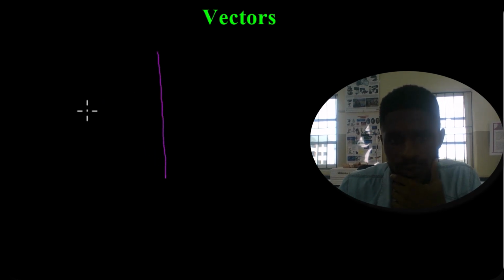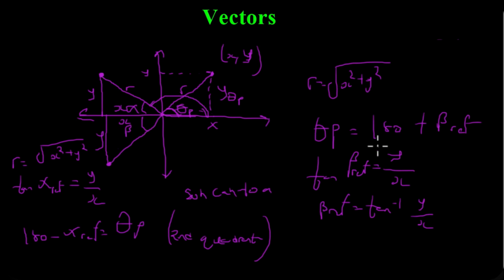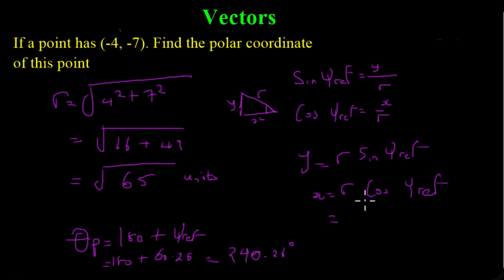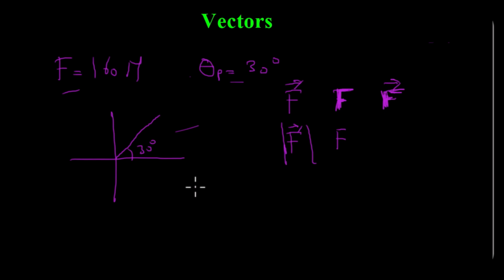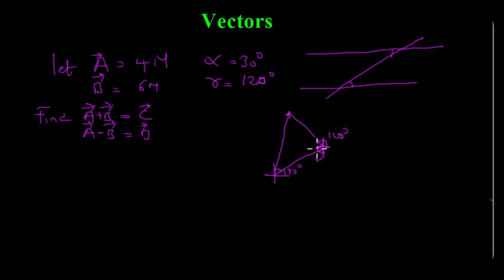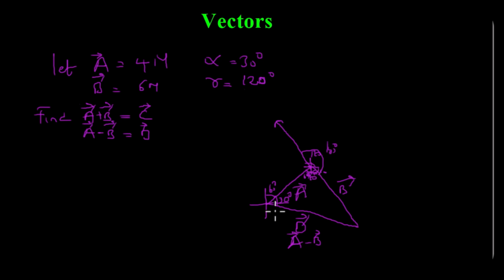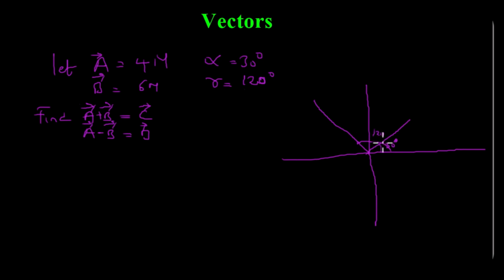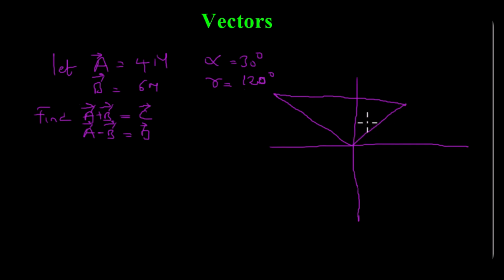Vectors Explained Properly | Coordinate Systems & Vector Addition (WAEC, JAMB, GCSE)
Vectors are essential in Physics and Engineering because magnitude alone is not enough — direction matters.

In this lesson, I explain vectors from first principles, making the ideas clear, logical, and exam-ready for students at all levels. This video is especially useful for students preparing for WAEC, JAMB, NECO, GCSE, IGCSE, JUPEB, and first-year university Physics and Engineering courses.

✔️ Why vectors are needed to properly describe physical quantities
✔️ Scalars vs vectors explained clearly
✔️ Coordinate systems used in vectors
    • Cartesian (x–y) coordinate system
    • Polar coordinate system
✔️ Conversion between Cartesian and Polar coordinates
✔️ Vector notation and symbolic representation
✔️ Conditions for moving vectors in a plane or space
✔️ Addition and subtraction of vectors using graphical methods

Vector components

Forces and equilibrium

Dot and cross products of vectors

✔️ SS2 & SS3 Physics students
✔️ JUPEB / Pre-degree students
✔️ First-year university students (Physics, Engineering, Technology)

📚 Recommended Study Tip

After watching, practice drawing vectors accurately and apply the triangle and parallelogram laws to past exam questions.